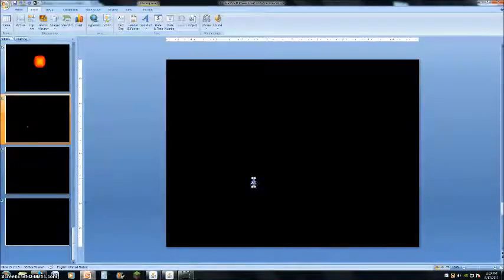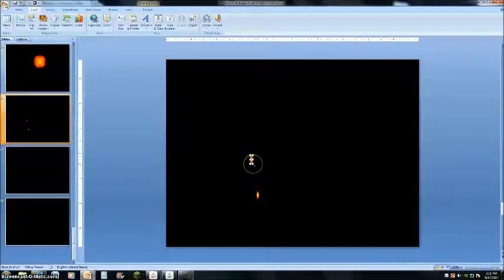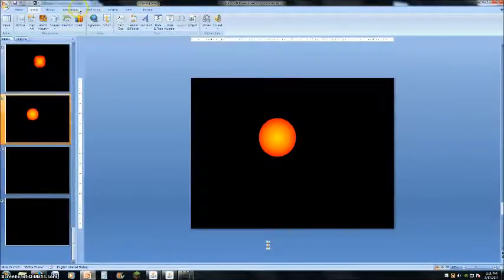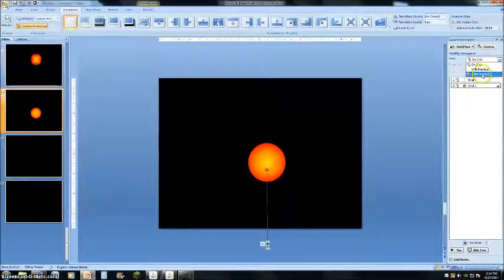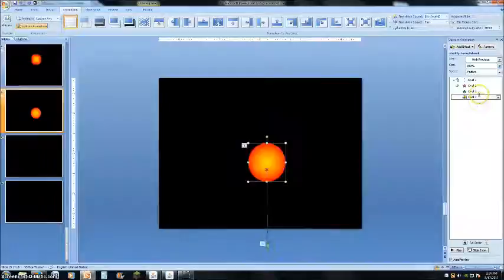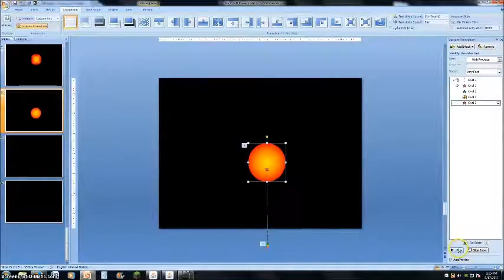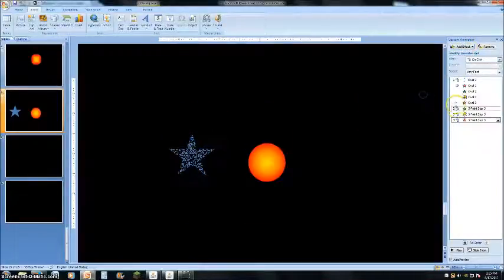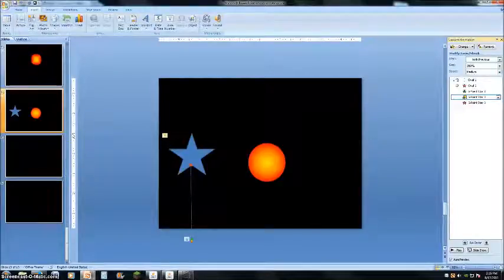The Firework Effect in Microsoft Powerpoint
This is how to create fireworks in Microsoft Powerpoint 2007. Enjoy!